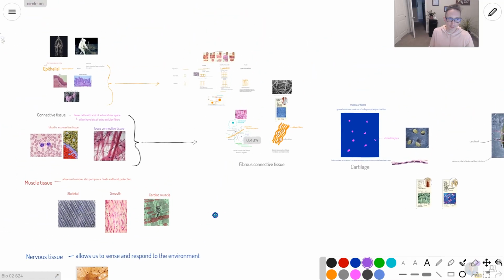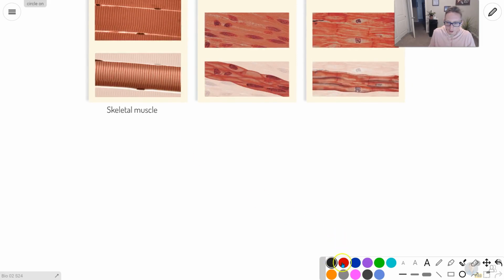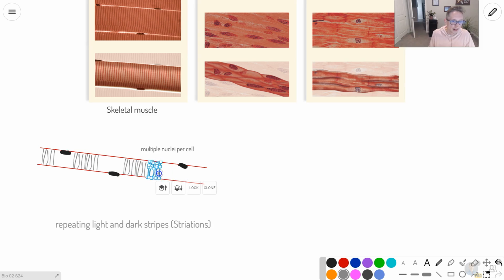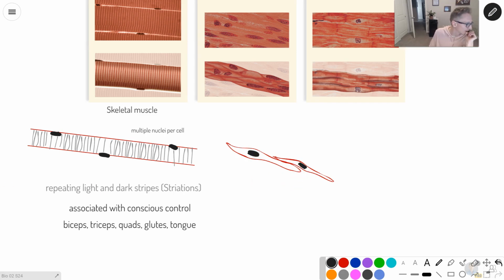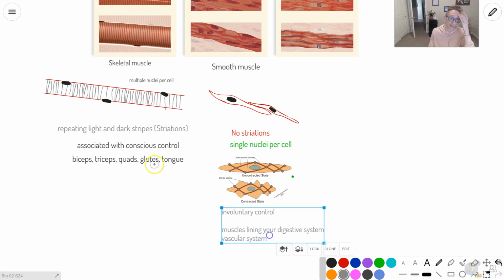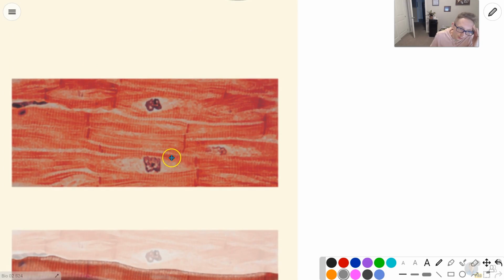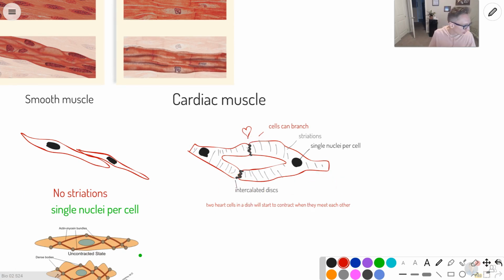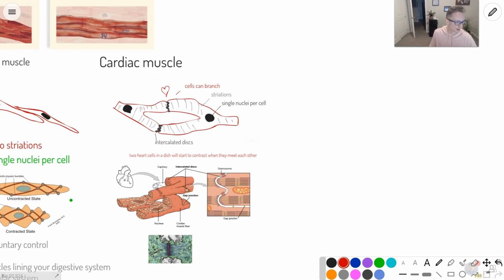Muscle Tissue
We go over the basics of the three muscle types. Skeletal, smooth, and and cardiac.